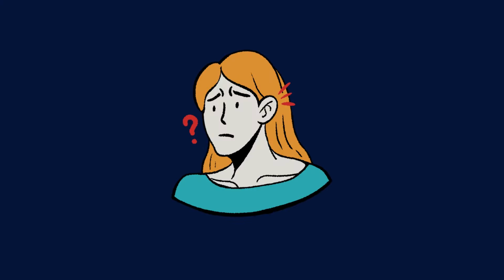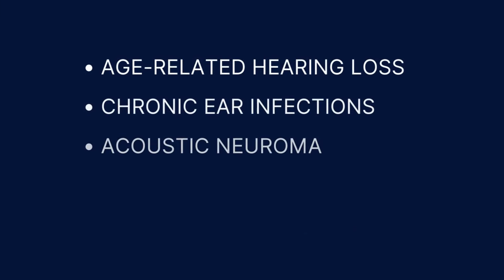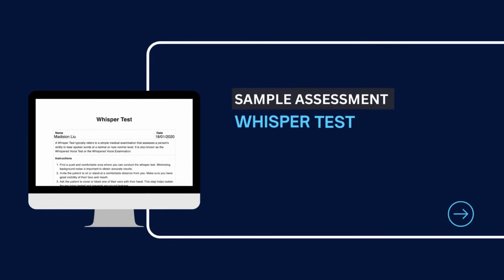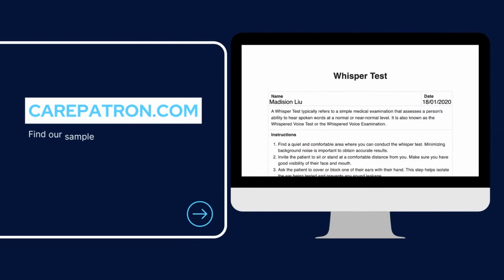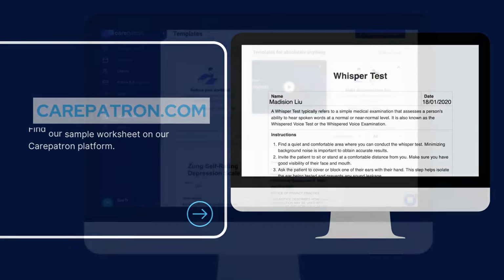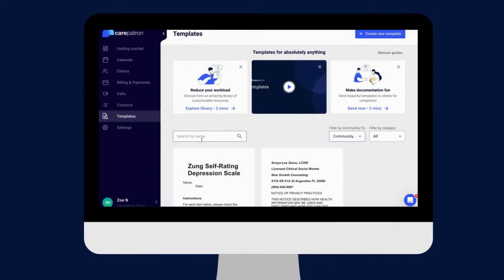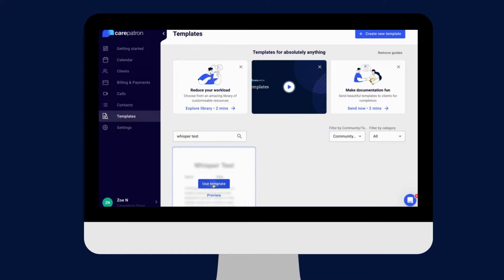Whisper Test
Introduction 0:00
What is a Whisper Test? 0:03
How to use a Whisper Test? 0:48
How to use in Carepatron 1:28